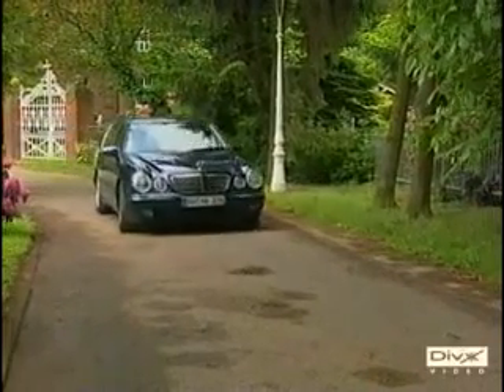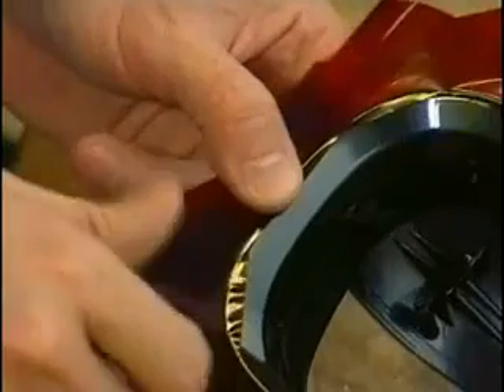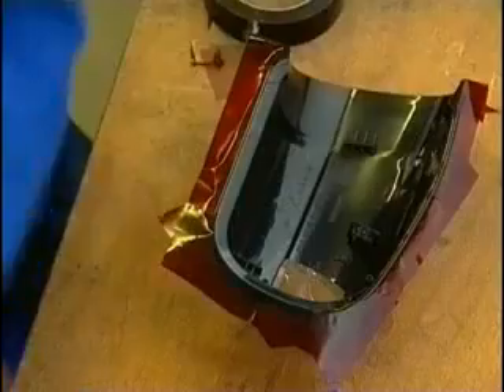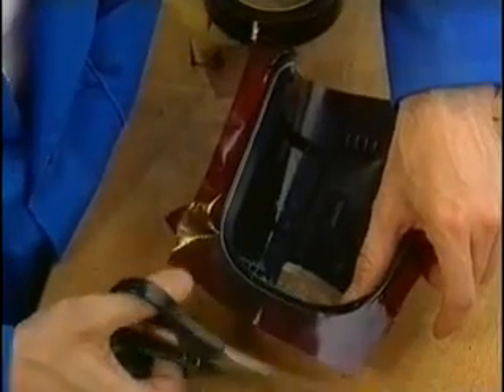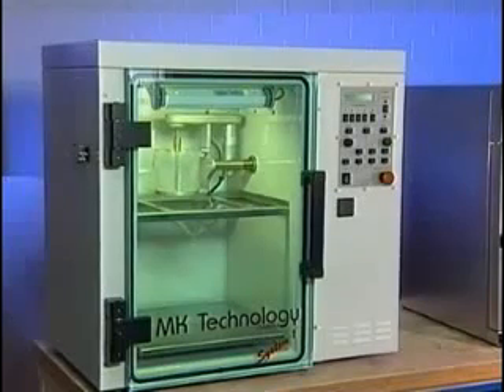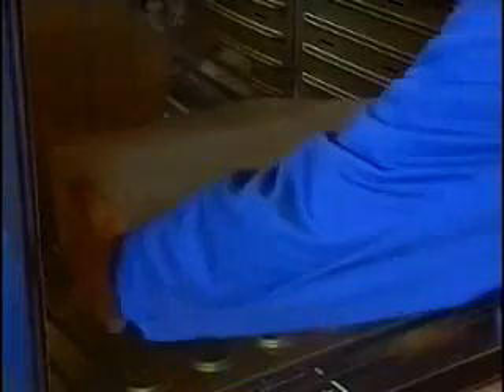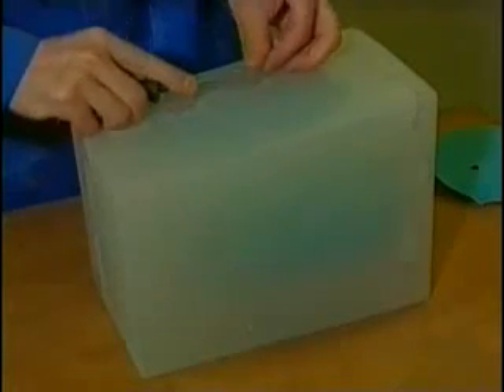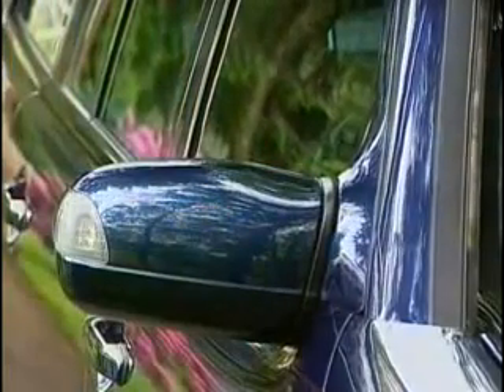Colada al vacío - Rapid Tooling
El proceso de colada al vacío mediante moldes de silicona se basa en la obtención de lotes de hasta 25 piezas, con propiedades mecánicas equivalentes al material definitivo, a partir de una pieza de estereolitografía, que sirve de máster para fabricar el molde de silicona.

Aplicaciones

- Series cortas, Ideal para tiradas de 25 a 200 piezas, según dimensiones y geometría.
- Piezas que deben comportarse con características muy similares a las definitivas, tanto a nivel dimensional como mecánico.
- Validación de propiedades mecánicas, térmicas o estéticas